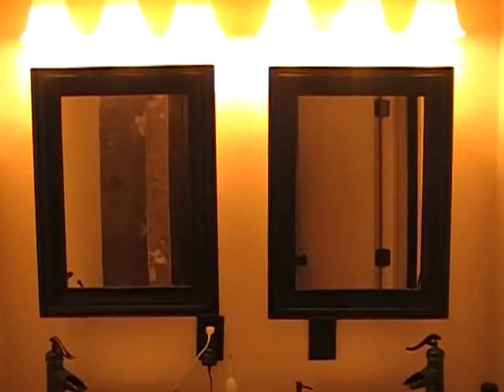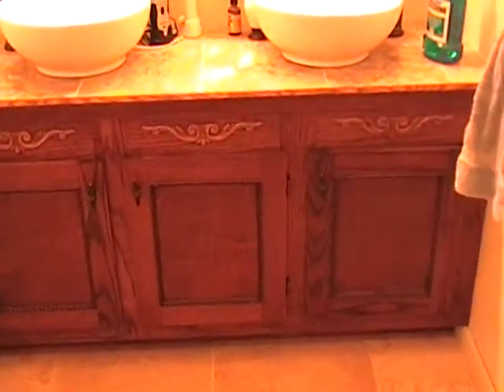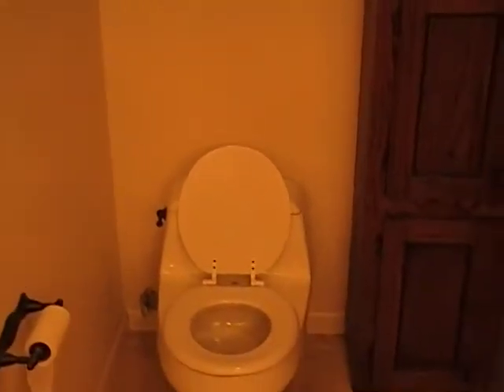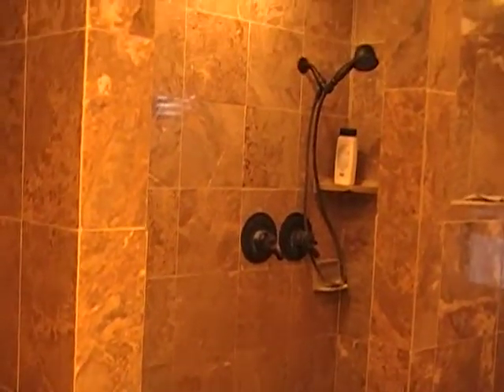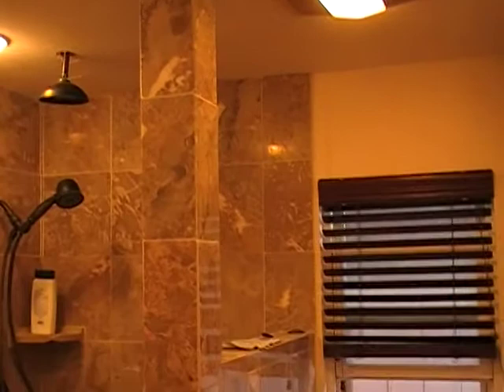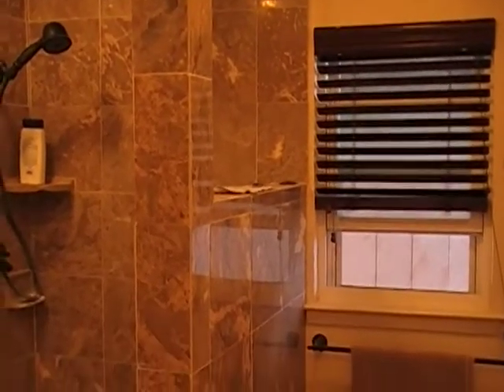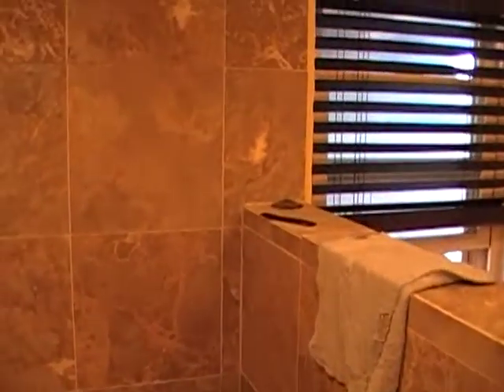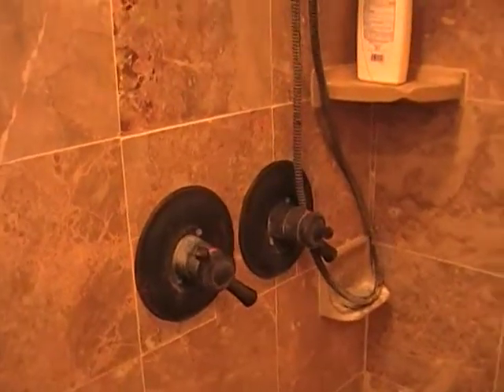Master Bathroom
This is a video response to Redneck Rickem's critique of the bathroom remodel work made by his roomates friend.  I am also an amateur, but also took the requisite time to do the best job possible.  Time for this project was three months start to finish, and included stripping old bathroom down to the studs.